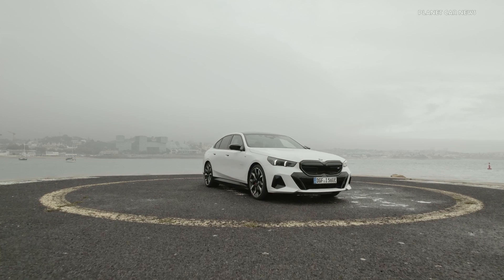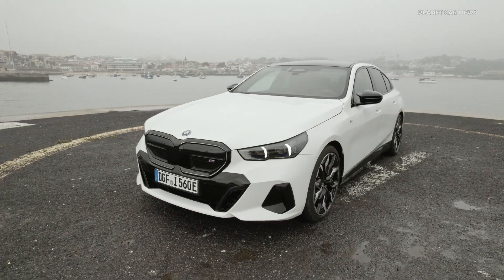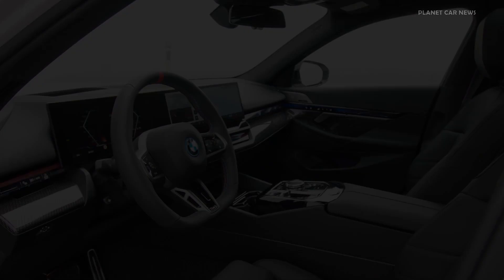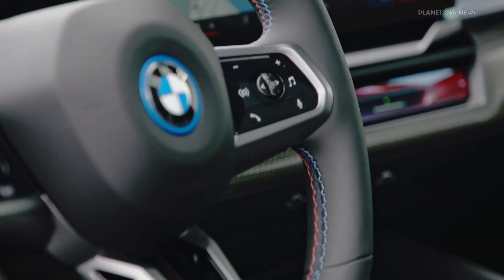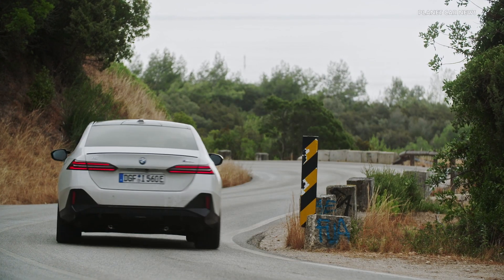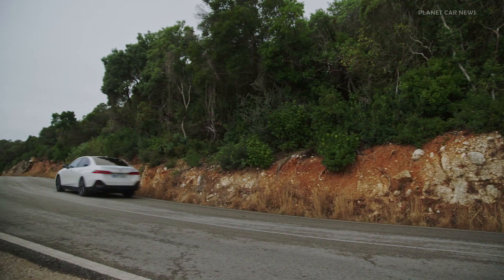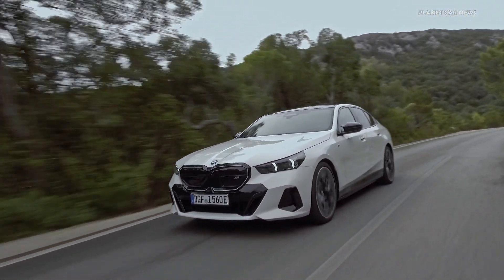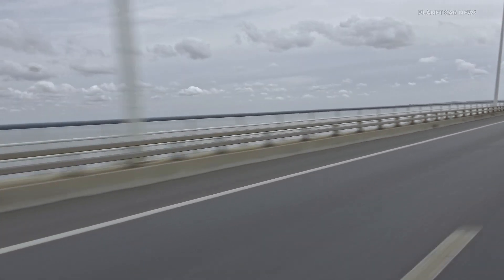New BMW i5 M60 xDrive (2024) | 600 HP Electric Sedan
The BMW i5 M60 xDrive combines an up to 442 kW/601 hp drive with hallmark M performance and specific design features. Two highly integrated drive units on the front and rear axles make up an electric all-wheel drive. The system torque generated is up to 820 Nm (605 lb-ft) when M Sport Boost or the M Launch Control function is activated. This enables the BMW i5 M60 to accelerate from zero to 100 km/h (62 mph) in 3.8 seconds, its top speed is electrically limited to 230 km/h (143 mph).

The space-saving high-voltage battery is located in the underbody and provides a usable energy content of 81.2 kWh. The respective WLTP value is 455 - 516 kilometres (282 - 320 miles) for the BMW i5 M60 xDrive.

Source : BMW